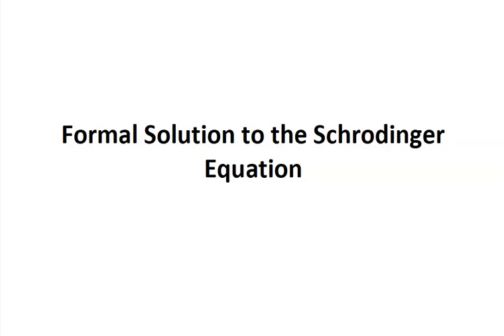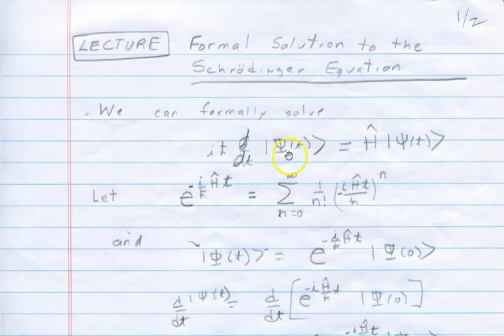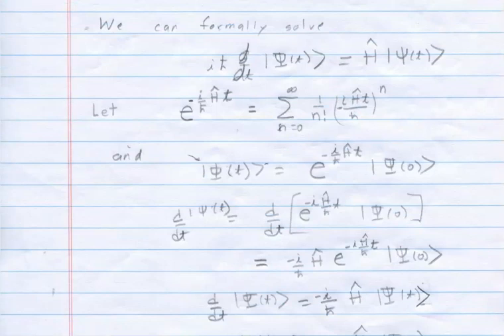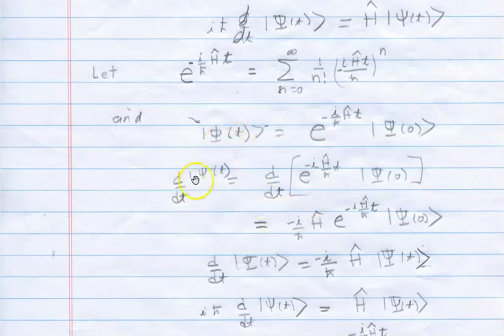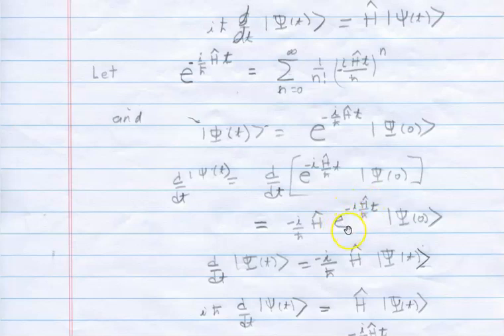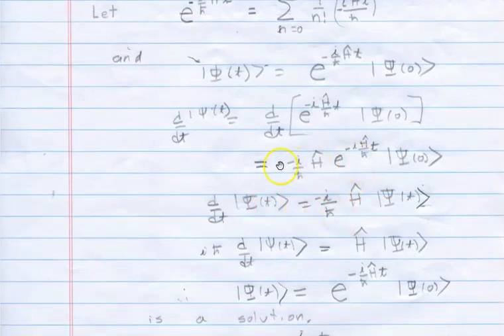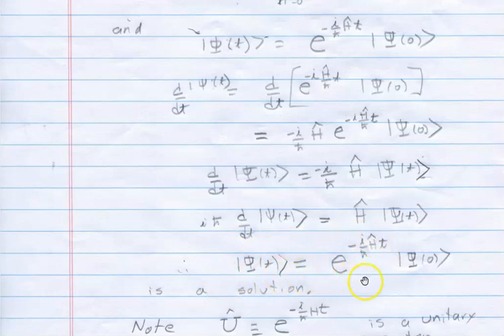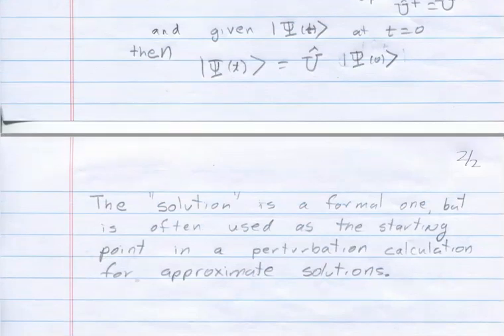Lecture 8c: Formal Solution to the Schrodinger Equation